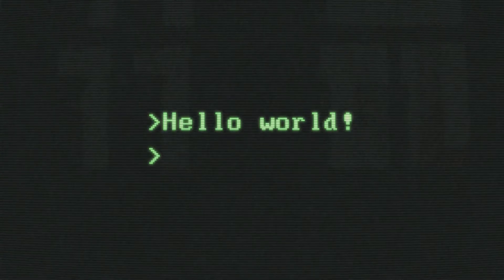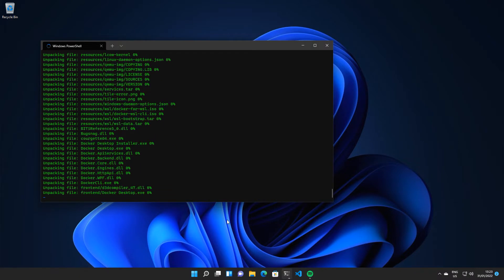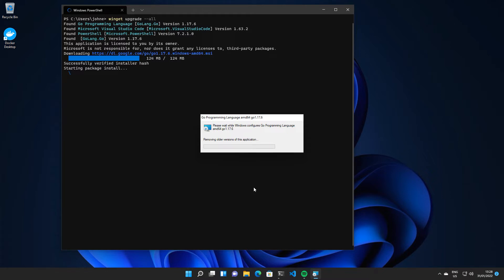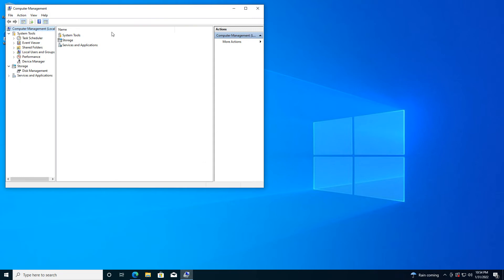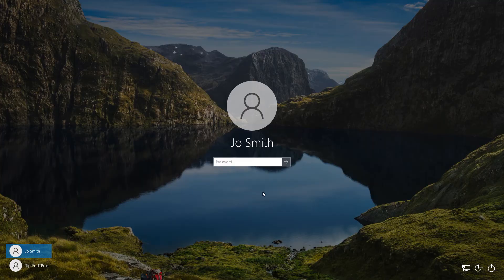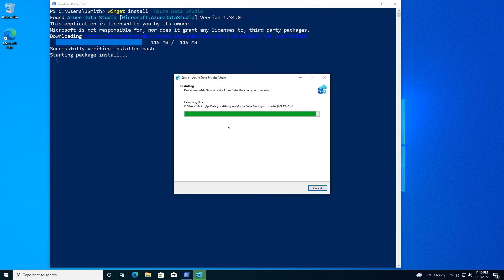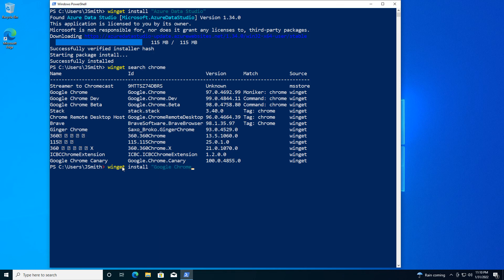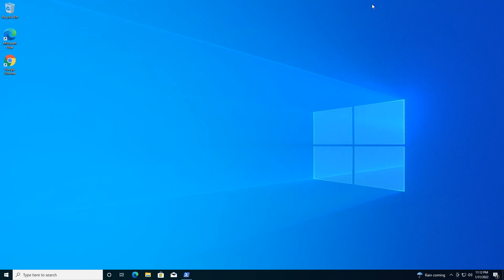Windows Winget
Winget or App Installer as its also known is available from Windows 10 build 1709 and higher and allows you to install software packages.